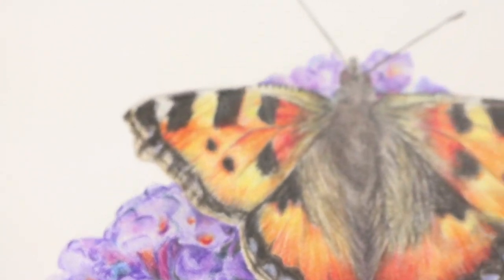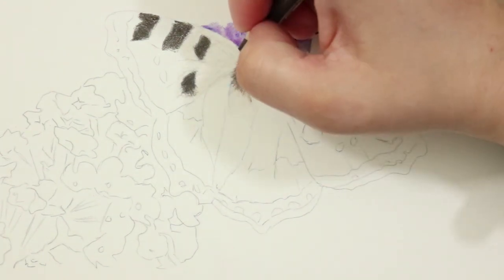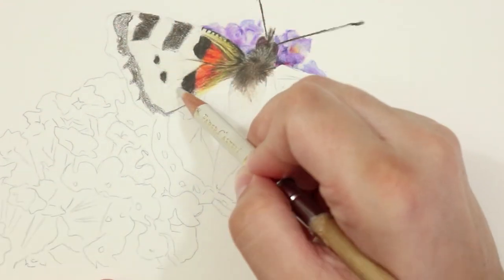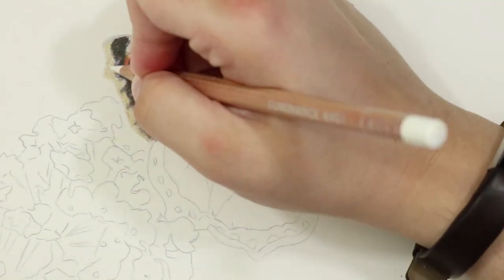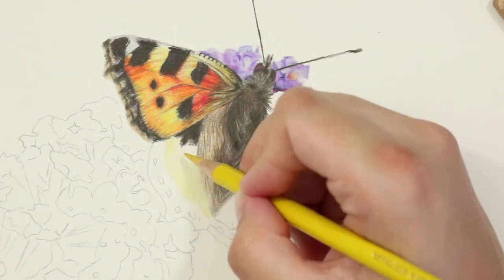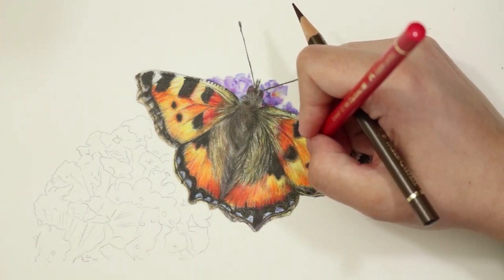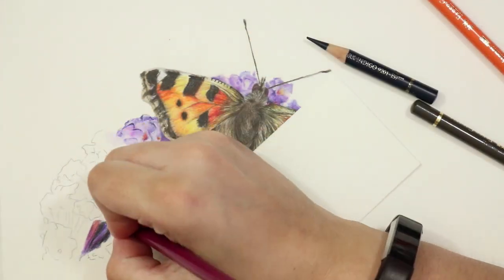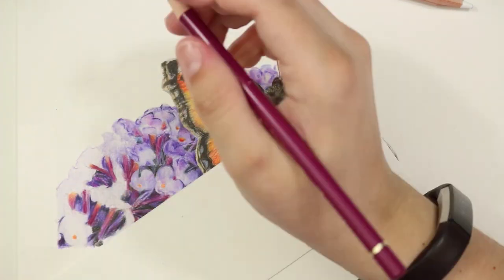How To Draw A Butterfly with Coloured Pencils | Drawing Tutorial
In todays video I show you how to draw a butterfly and how to draw flowers using coloured pencils. This coloured pencil tutorial will show you the steps taken to render your own realistic butterfly!

^^all items on list directly benefit the channel!^^

→ Derwent Super Point Mini